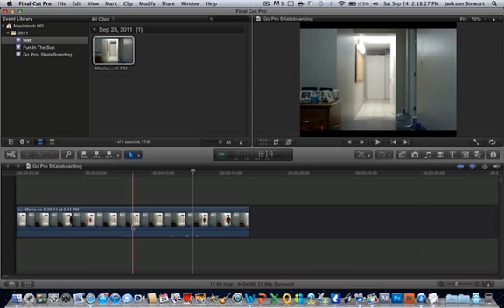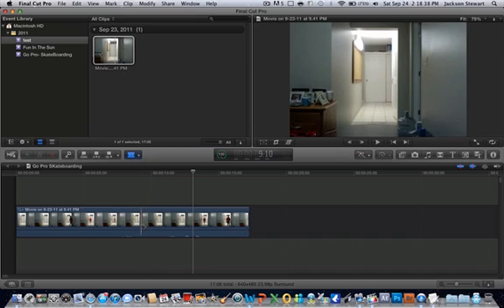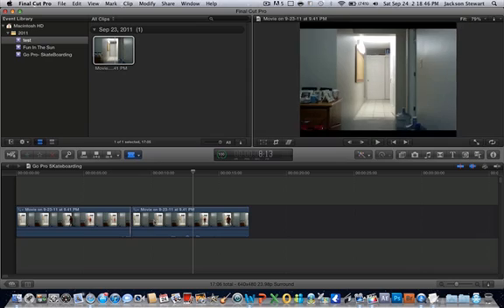How To Split Clip In Final Cut Pro X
Easy and simple